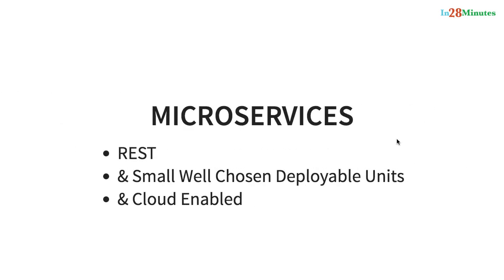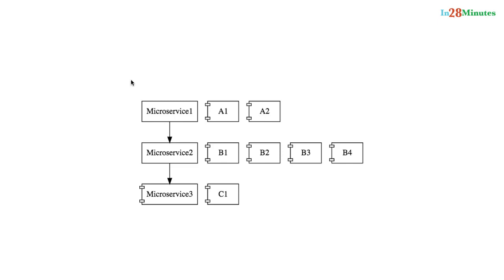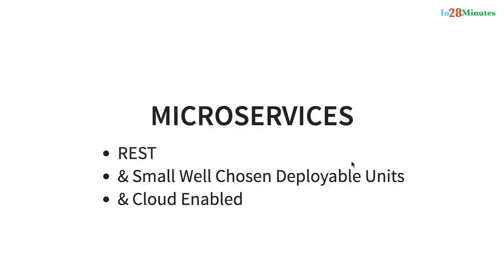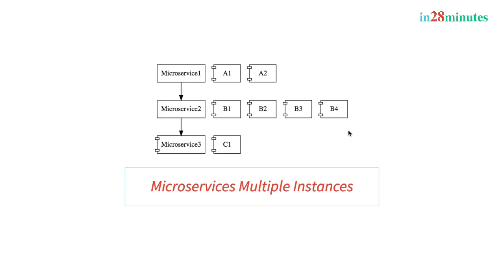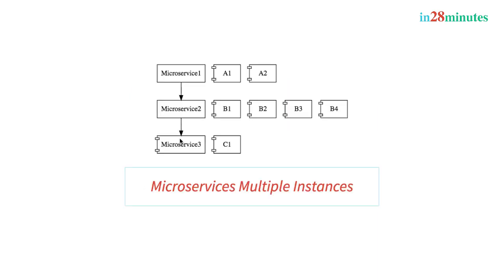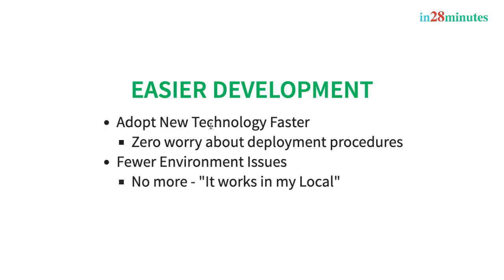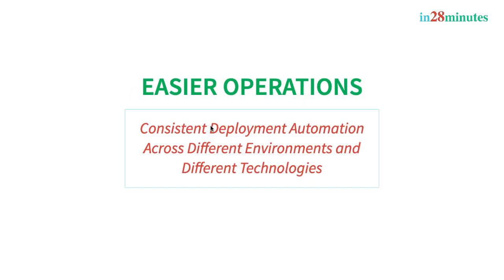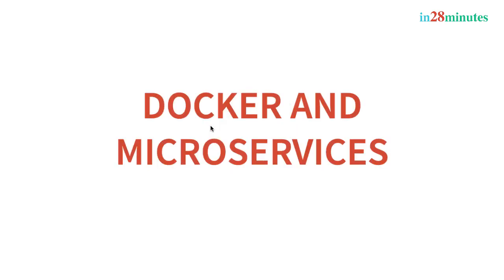Docker and Microservices A Perfect Combination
Docker Tutorial for Beginners - with Java and Spring Boot.

Our Top 10 Courses
30+ Courses. 500,000+ Learners. Amazing Reviews.

Architectures are moving towards Microservices and Cloud. Docker makes it easy to containerize your applications and make them cloud ready.

Docker is the No 1 Tool to Containerize your Java Spring Boot Applications. Learning Docker would help you streamline your deployment processes and experiment easily with new frameworks and tools.

In this handson course, we will containerize - create docker images and create containers - for a variety of Spring Boot Applications:

REST APIs - Hello World and Todo - Jar
Todo Web Application War
Full Stack Application with React and Spring Boot
CCS and CES Microservices
Eureka Naming Server and Zuul API Gateway
This course would be a perfect first step as an introduction to Docker.

You will be using containerizing a variety of projects created with React (Frontend Framework), Spring Boot (REST API Framework), Spring (Dependency Management), Spring Security (Authentication and Authorization - Basic and JWT), BootStrap (Styling Pages), Maven (dependencies management), Node (npm), Visual Studio Code (TypeScript IDE), Eclipse (Java IDE) and Tomcat Embedded Web Server. We will help you set up each one of these.

Do you want to learn to Create Containers for Java Spring Boot Applications and Microservices using Docker with an easy to learn, step by step approach?

Are you ready to learn about Docker and take the next step in your programming career?

Do you want to join 300,000+ learners having Amazing Learning Experiences with in28Minutes?